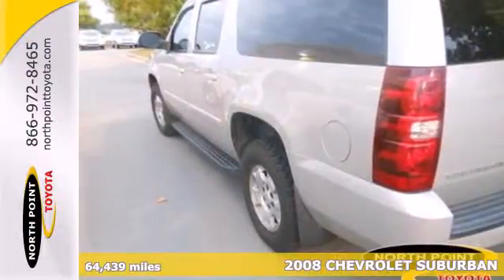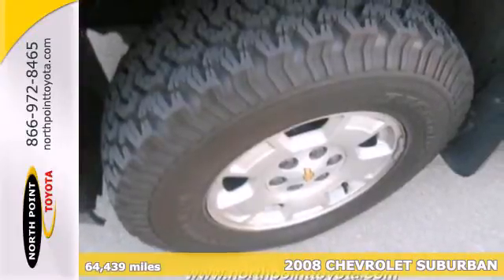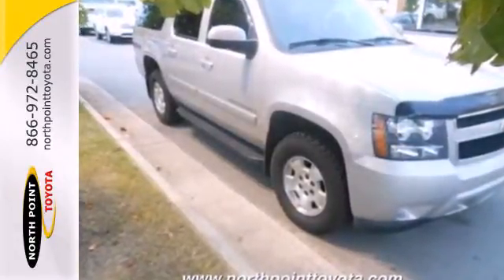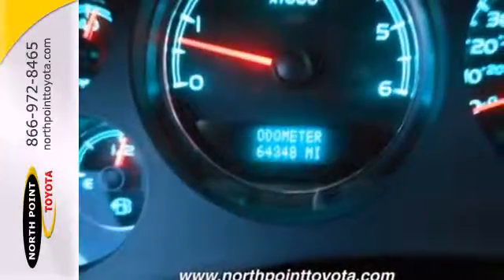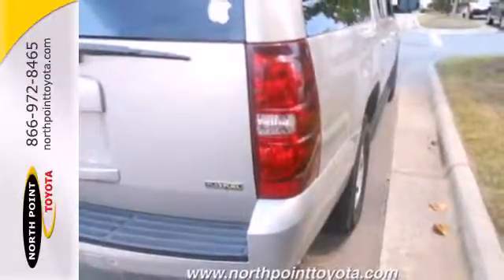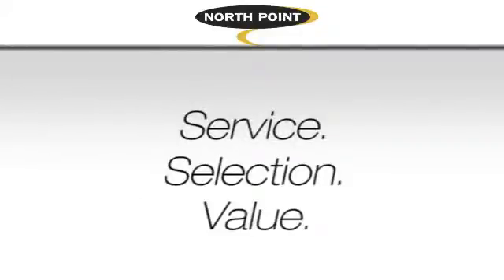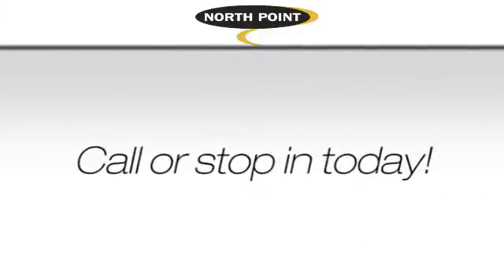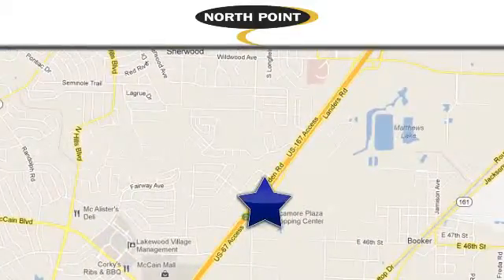2008 CHEVROLET SUBURBAN North Little Rock AR Sherwood, AR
Year: 2008
Make: CHEVROLET
Model: SUBURBAN
Transmission: Automatic
Color: GREY
Interior: Black
Mileage: 64439
Stock #: 8R163745

4336 Landers Rd

Address:
4336 Landers Rd